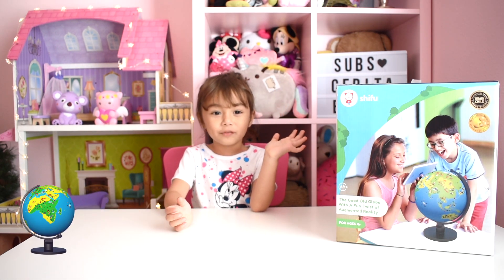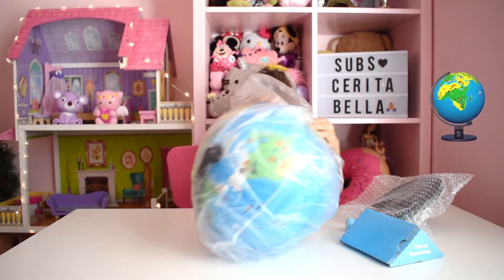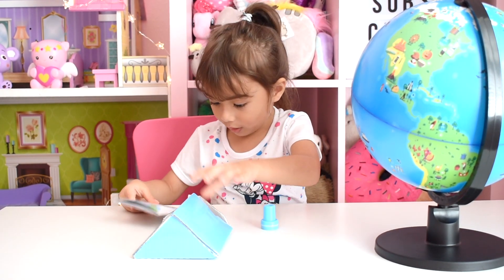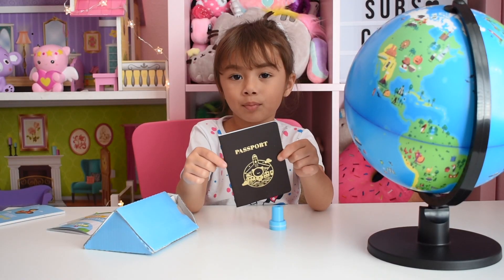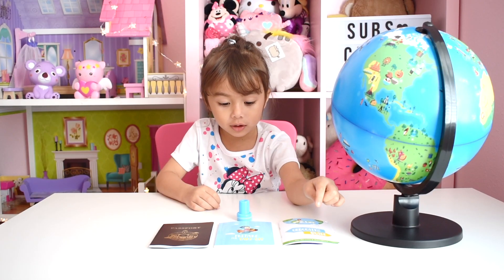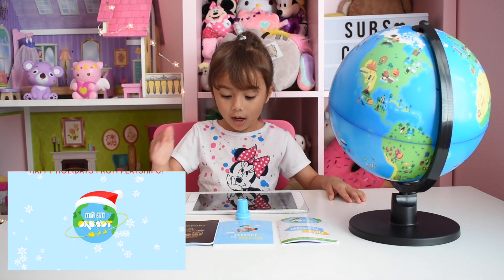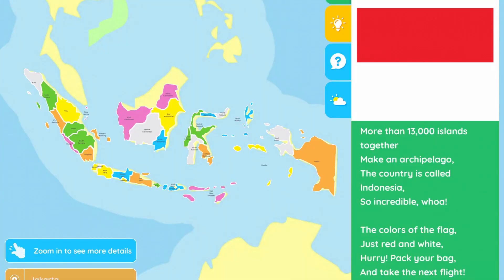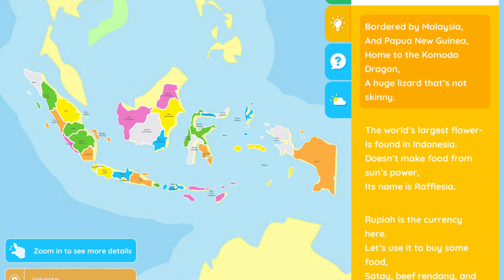UNBOXING SHIFU ORBOOT | STEM TOYS | EDUCATIONAL TOYS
Hello Friends today we're unboxing the STEM Toys from Playshifu this is so much fun to
Travel the world with Shifu Orboot
The educational, Augmented Reality globe always amazes the curious little minds. Fun and interactive, this adventurous ride helps your child to absorb endless knowledge at the tap of a finger.